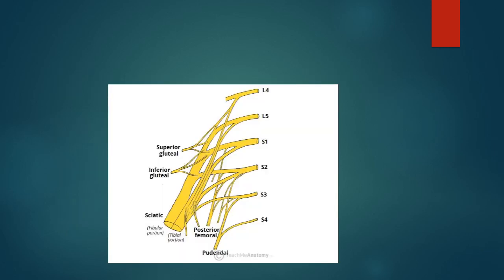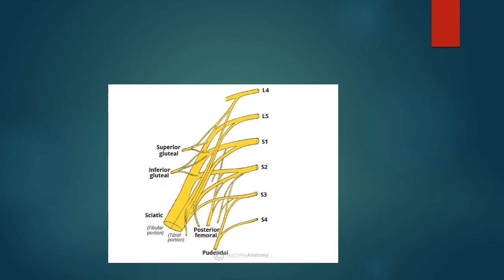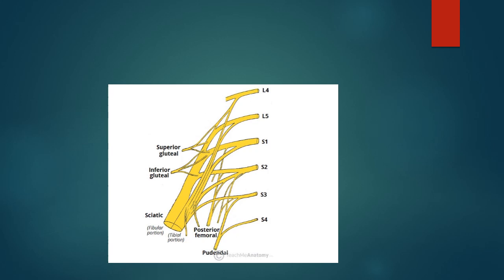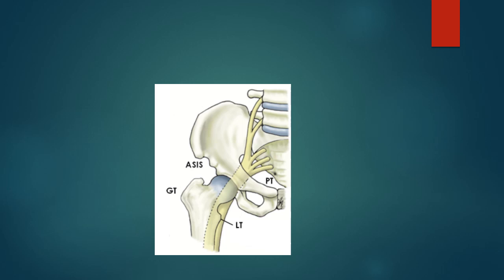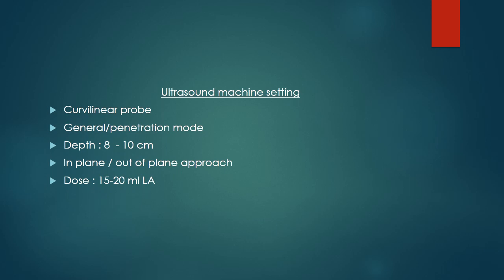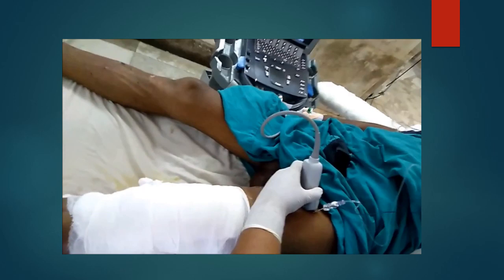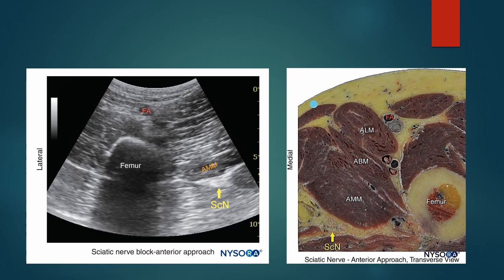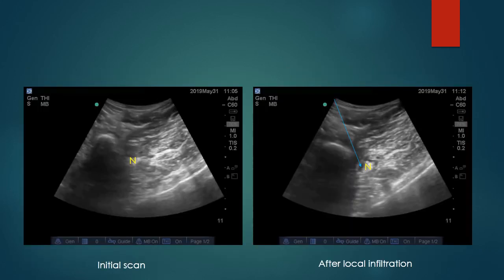Lecture- presentation: Ultrasound guided anterior sciatic nerve block